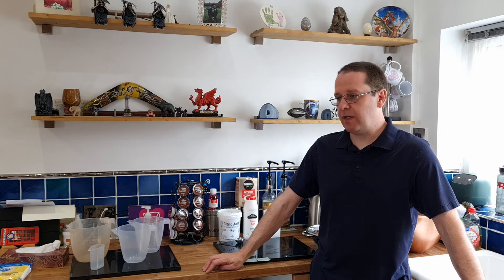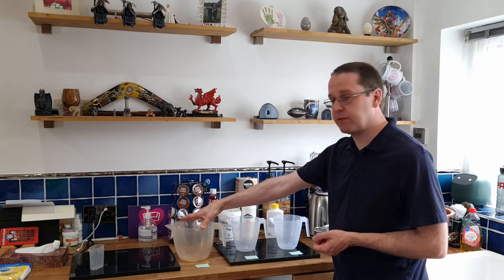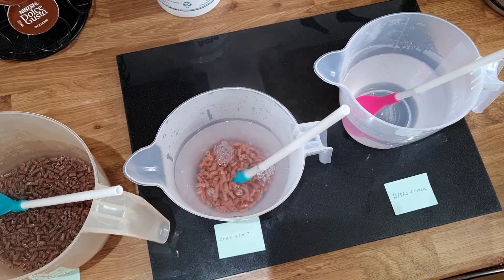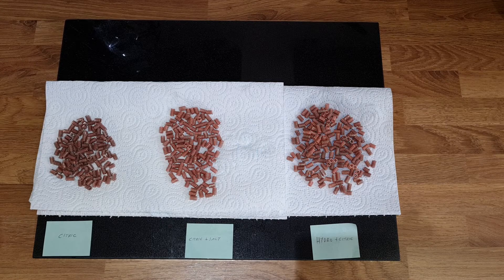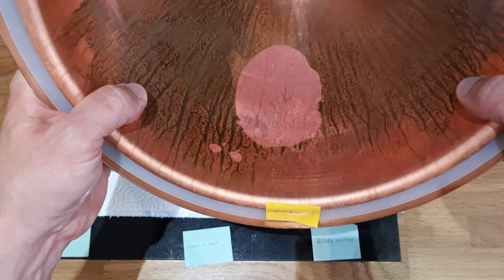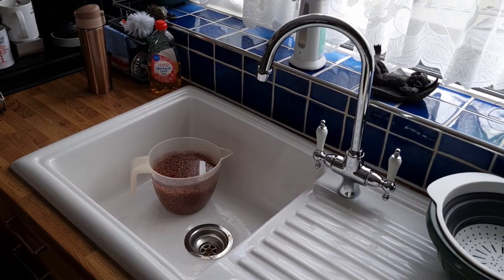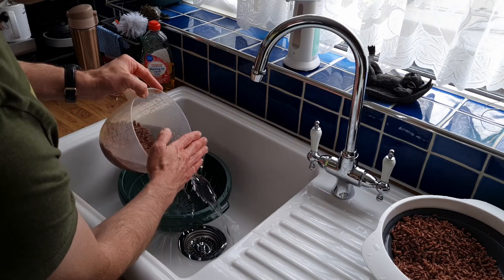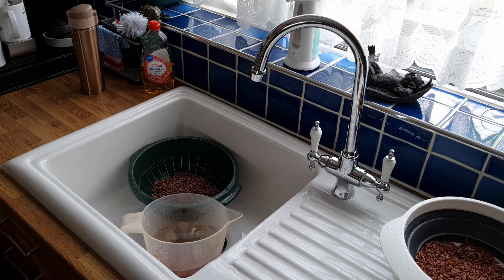Cleaning the column packing in your still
If you own a T500 or other Reflux Colum, you need to clean the packing after a few washes.  What is the best cleaning solution for both copper and steel packing?  In this test I clean my copper SPP (Spiral Prismatic Packing) and Alembic pot head with three of the most used solutions out there.